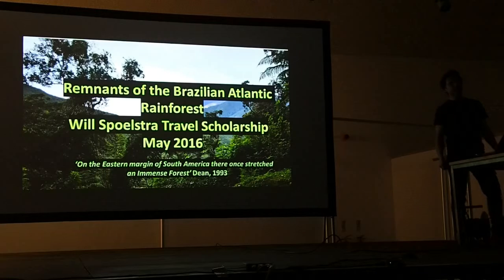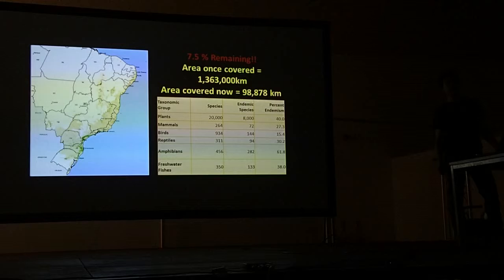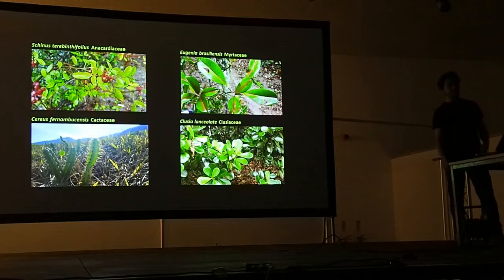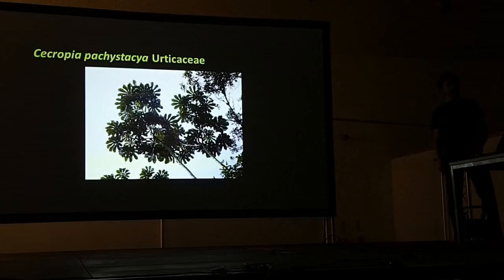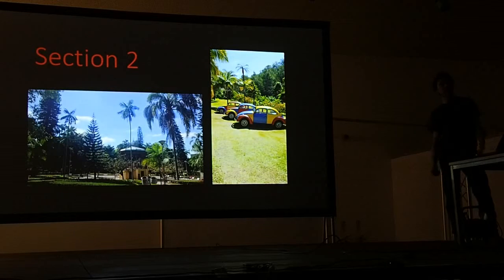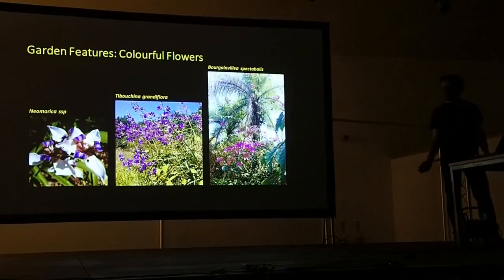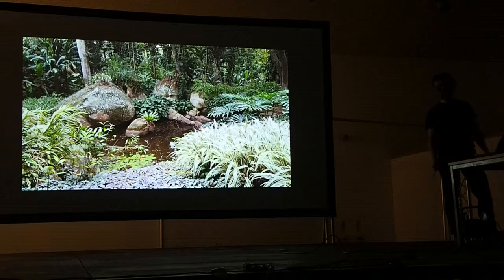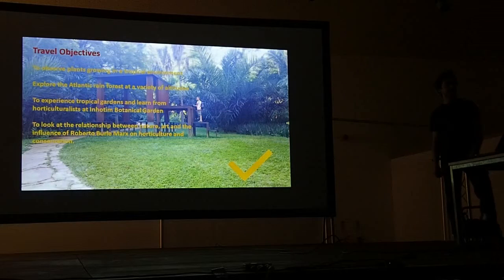KMIS Lecture Will Spoelstra